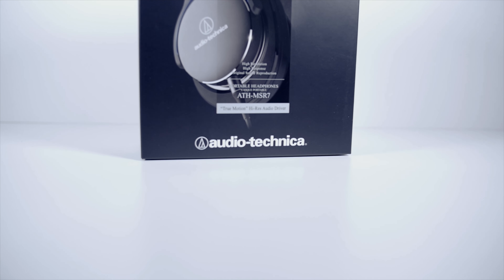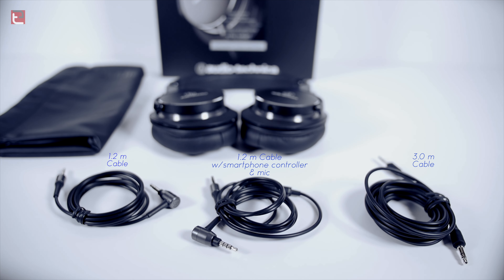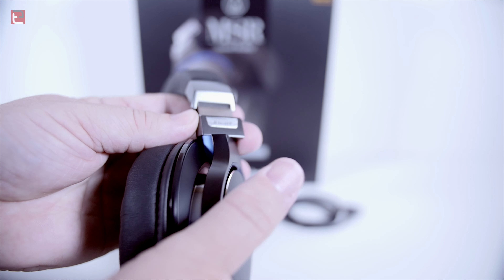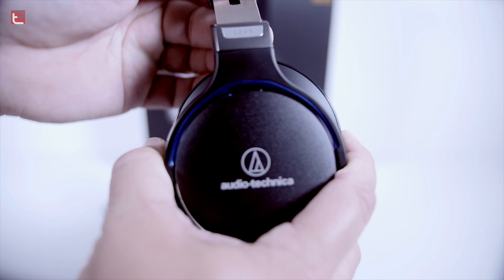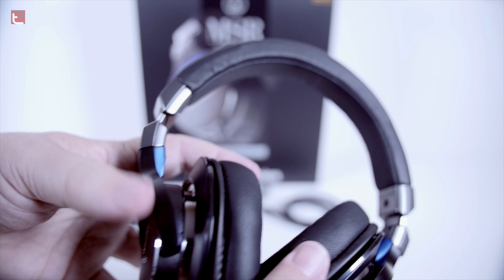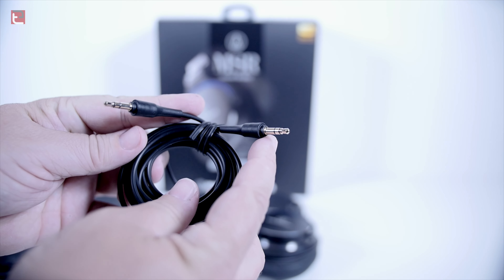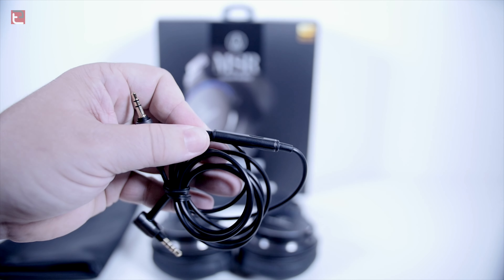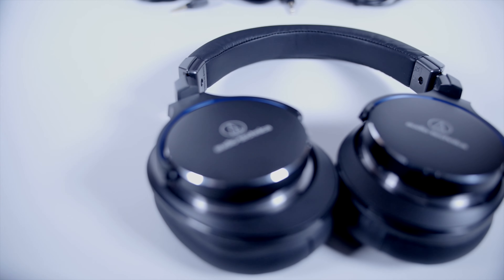Audio Technica ATH-MSR7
Big Thanks to Audio Technica for letting me try these out for review.